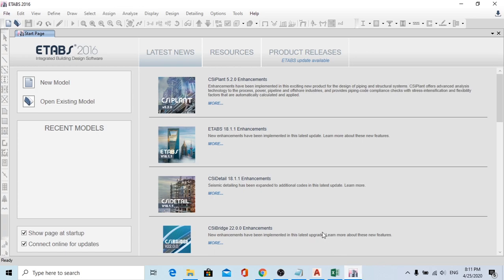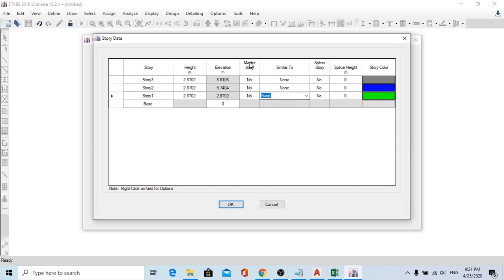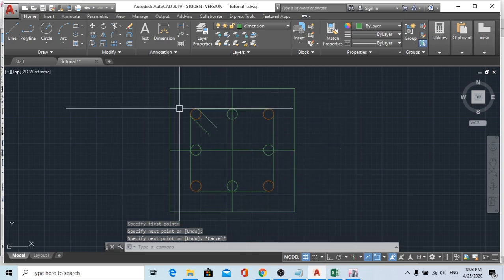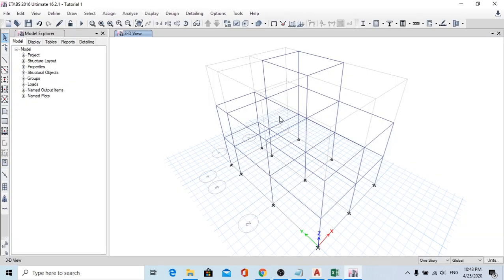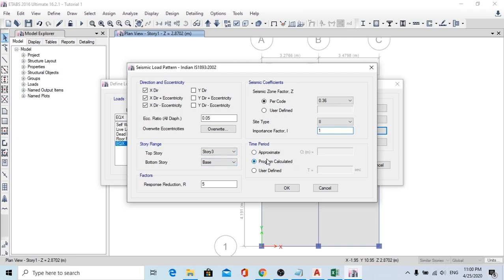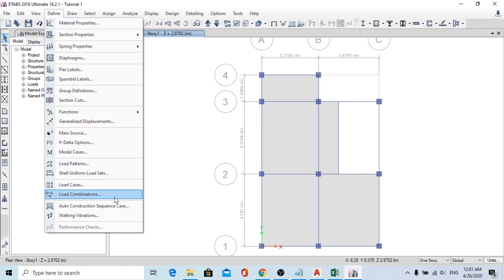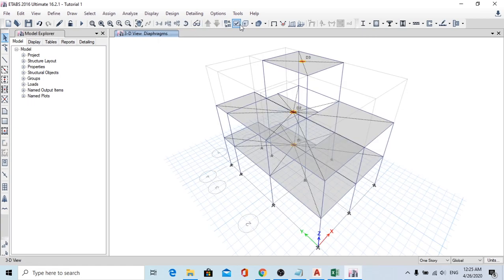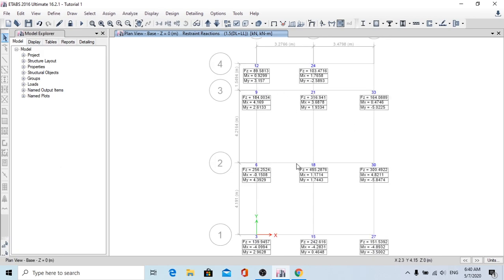ETABS Modelling and Analysis of RCC Building as per IS code BEGINNER easy method.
This videos teaches how to model analyses and design a RCC building in ETABS. This is useful for practicing engineers and structural designers.
Constructive criticism is highly welcomed in comments section.
Which video related to ETABS or structural design should I make next??